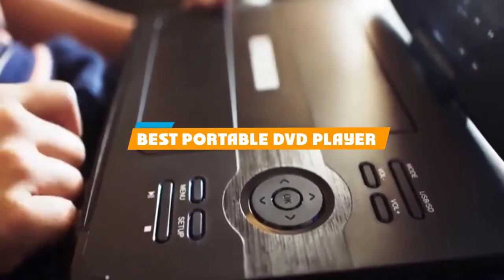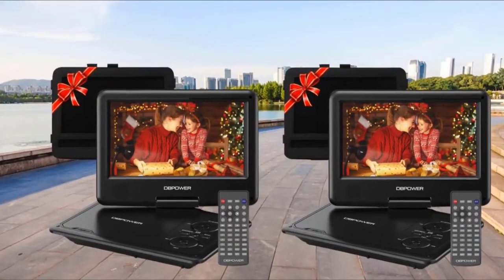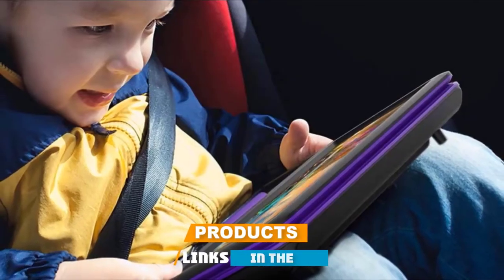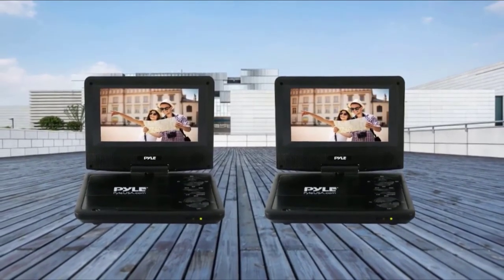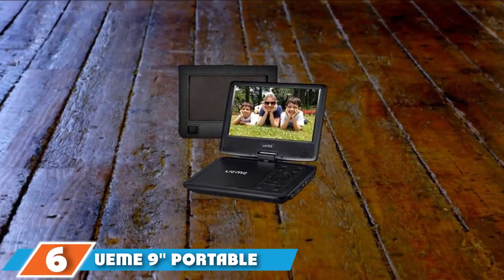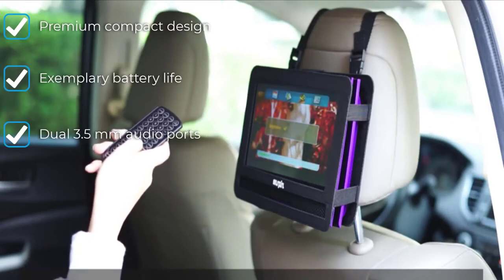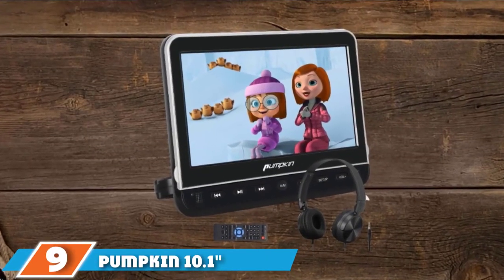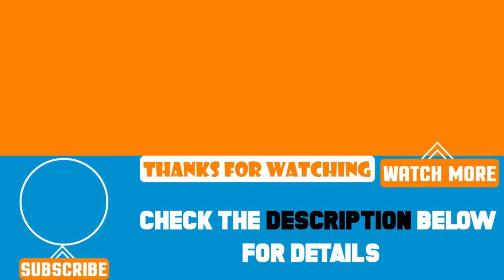Top 10 Best Portable Dvd Players Review In 2024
Best Portable Dvd Players featured in this video:

1. DBPOWER 11.5″ Portable DVD Player
2. HD JUNTUNKOR 12.5″ Portable DVD Player
3. eGeek 11.5″ Portable DVD Player
4. Pyle 17.9″ Portable DVD Player
5. Sylvania Portable DVD Player
6. UEME 9″ Portable DVD Player
7. SUNPIN 11″ Portable DVD Player
8. COOAU Portable DVD Player 12.5″
9.  PUMPKIN 10.1″ Car Headrest DVD Player
10. NAVISKAUTO 10.1″ Portable Blu-Ray DVD Player

 To narrow down your searching effort, we have researched the market on the Portable Dvd Players. We already spent hours analyzing these top 5 Portable Dvd Players to ensure your worth buying. They all come with excellent features with a great price range.

This video on the Portable Dvd Players reviews in 2024 will add value for the money. So keep watching till the end and select the suited one for you.